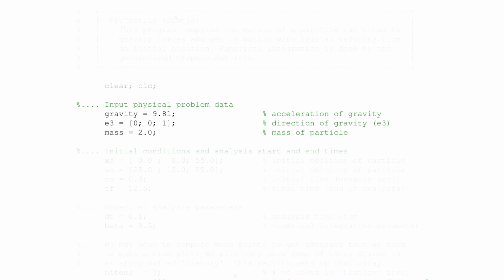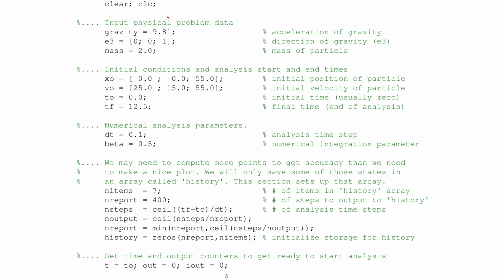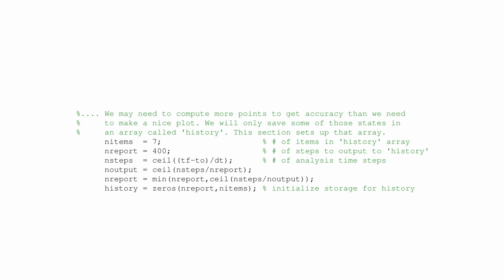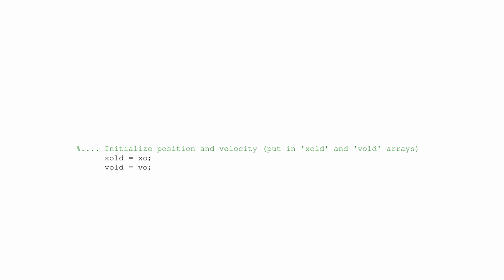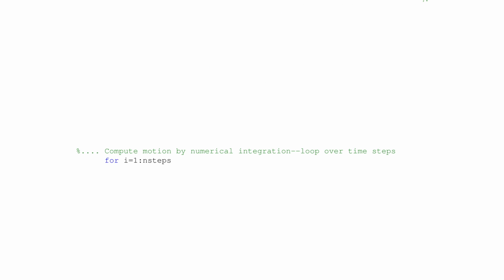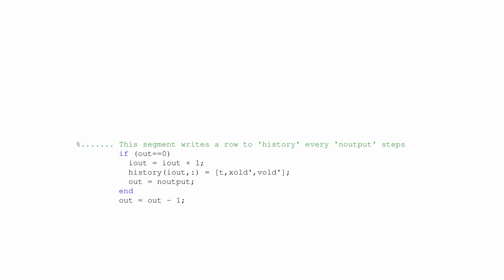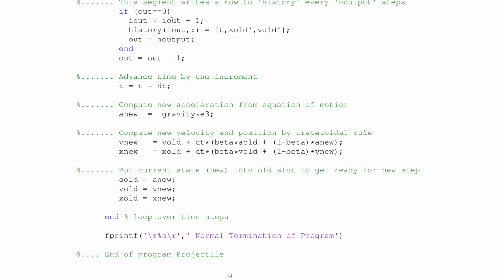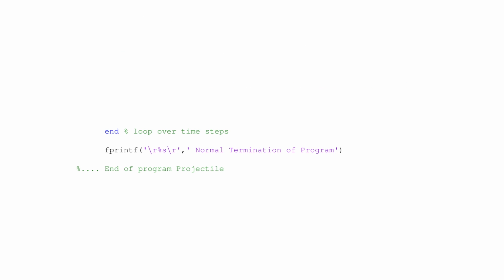CEE212: Time Stepping in MATLAB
An explanation of the Dynamics MATLAB time stepping algoritihim using ProjectileSimple.m